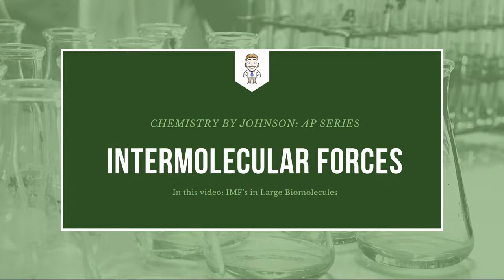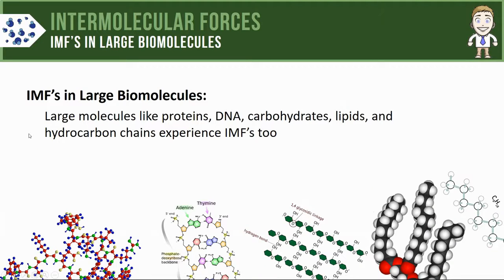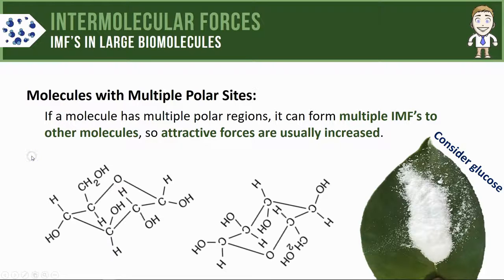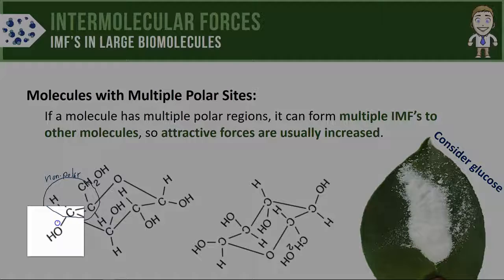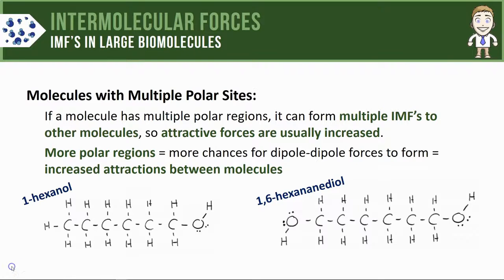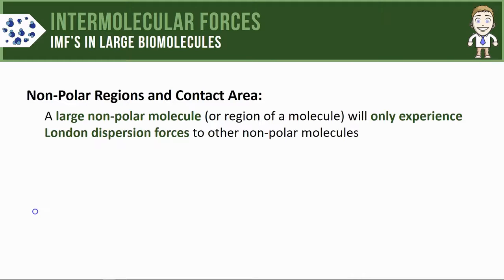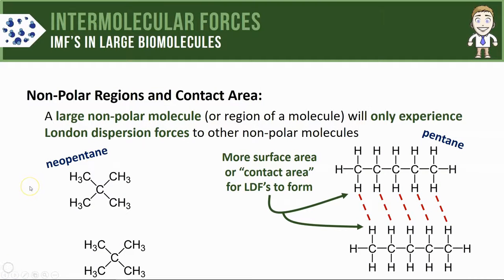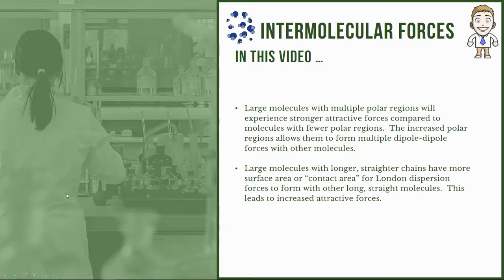Intermolecular Forces Between Large Molecules (no music)